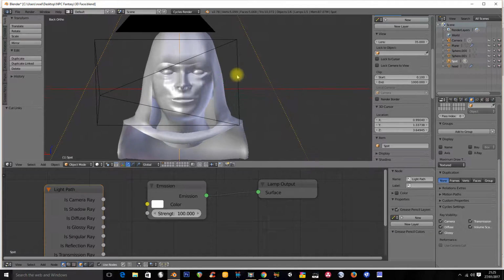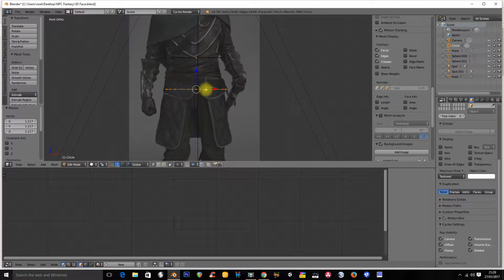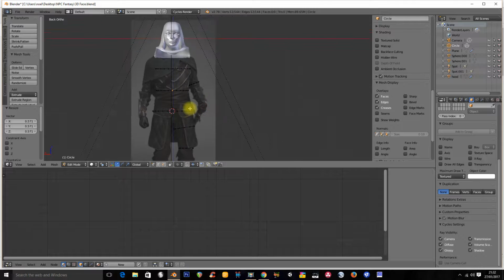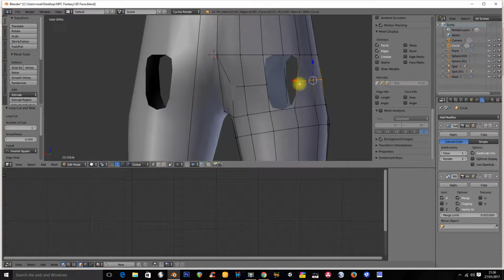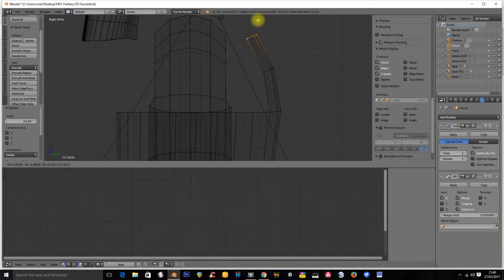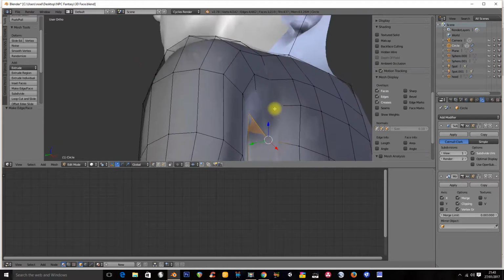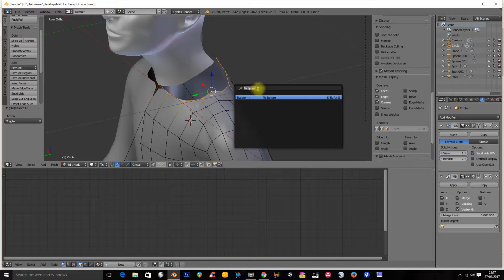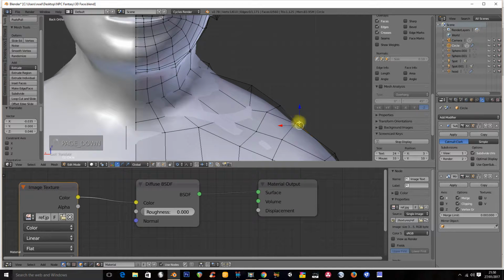BIFE Game Design Character Creation Body